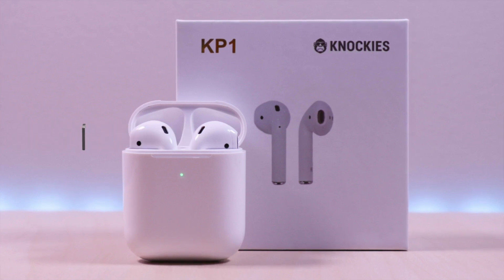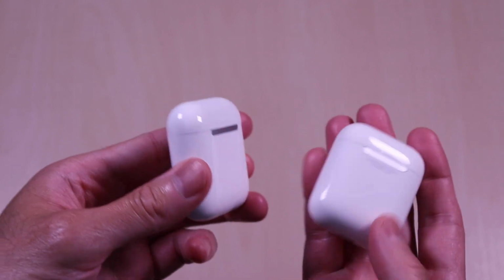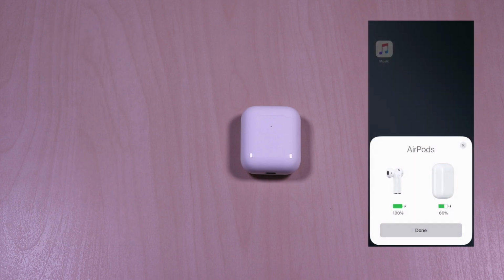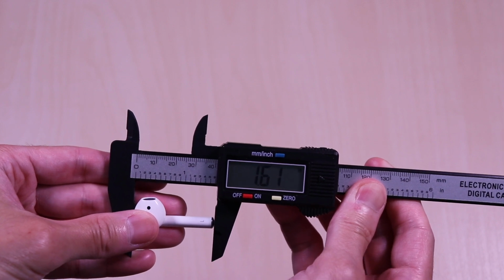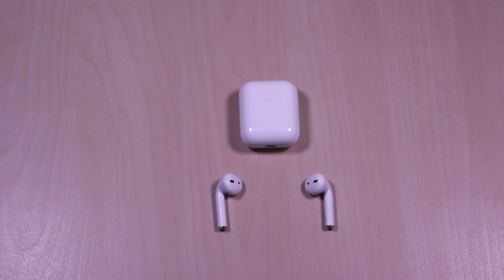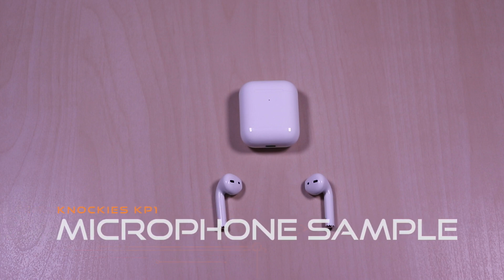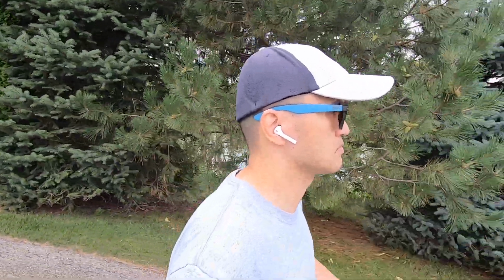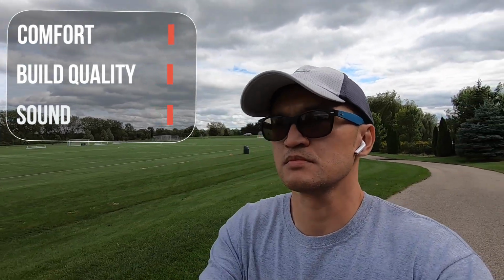Knockies KP1 Earbuds - AirPods Clone With Ear Detection (Music & Mic Samples)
This video is the unboxing & review of the Knockies KP1 Earbuds. This is the newest version which feature ear detection and improved sounds. I will compare it with the AirPods 2. I will go over features, specs, provide music and mic samples, then give my thoughts.